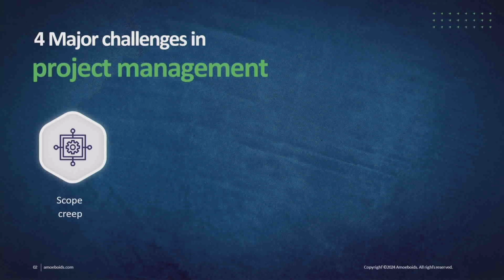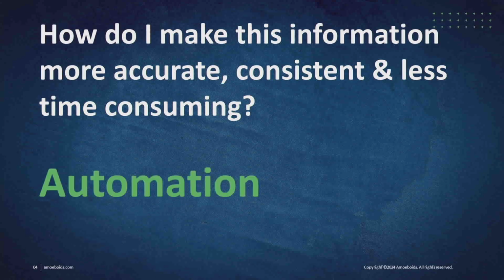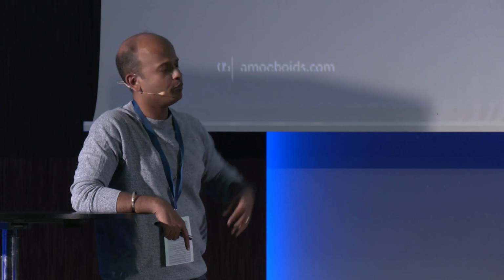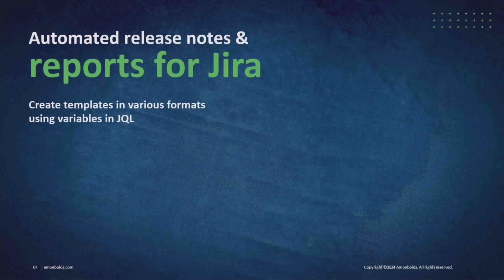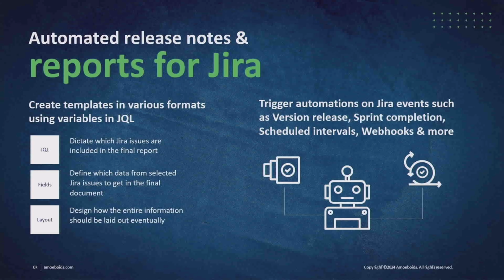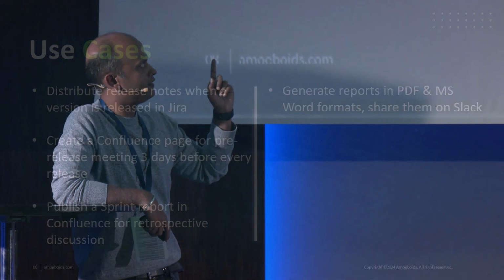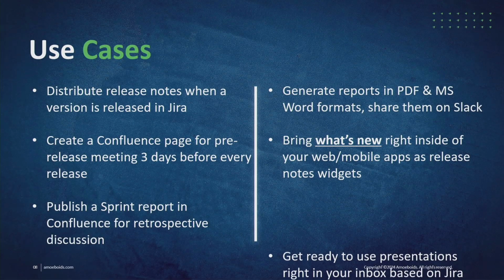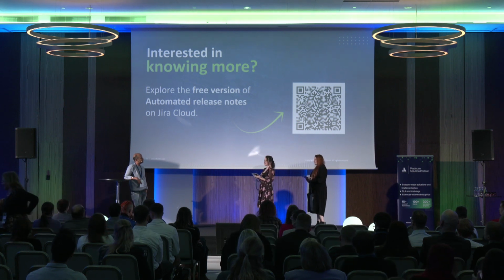Anand Inamdar: Making IT Project Management Easy with Automated Release Notes & Reports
Speaker's Name: Anand Inamdar

Topic of the Talk:  Making IT Project Management Easy with Automated Release Notes & Reports

Description: Discover how automated release notes and reports revolutionize IT project management, simplifying workflows, improving communication, and enhancing project visibility. Learn how to streamline processes, reduce manual effort, and drive successful project outcomes with ease and efficiency.

Conference Name: Atlassian Conference in Northern Europe 2024

Organizer: Trinidad Wiseman, Atlassian Platinum Solution Partner